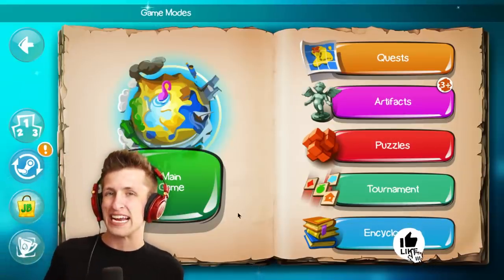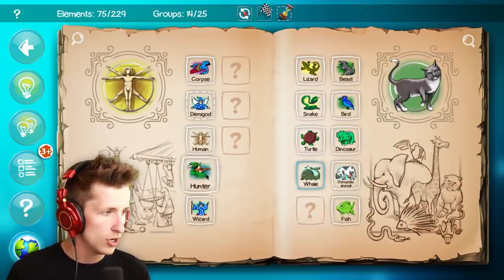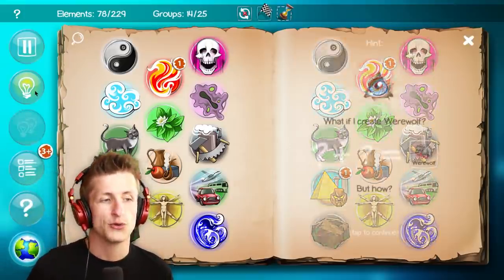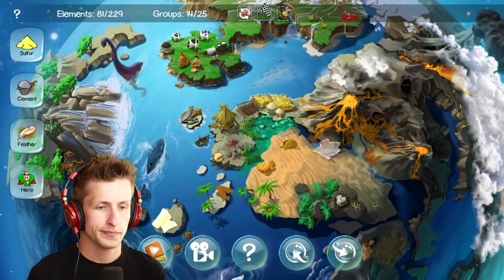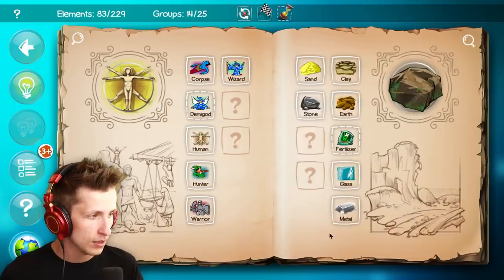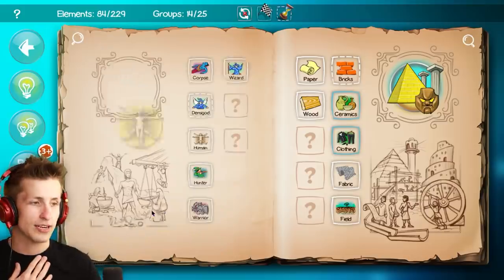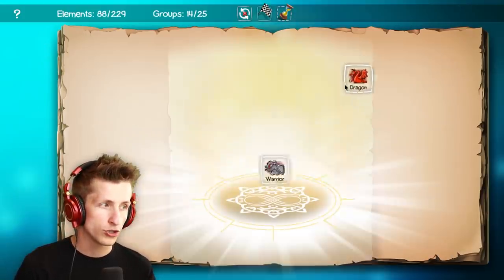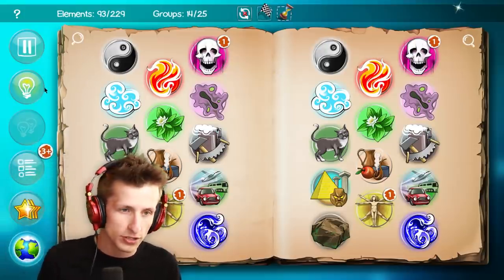The STRONGEST Thing in Doodle God?!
Today we're playing more Doodle God! Doodle God is a great mobile game where you combine elements to create other elements. Today we're attempting to discover as many things as possible in Doodle God! Doodle God is similar to Little Alchemy and Little Alchemy. If you want to see more Doodle God or other combine and merge games let me know down below!